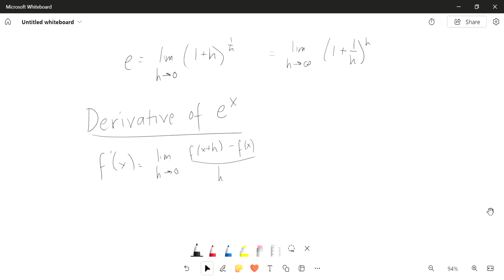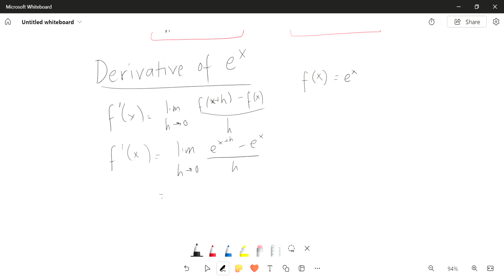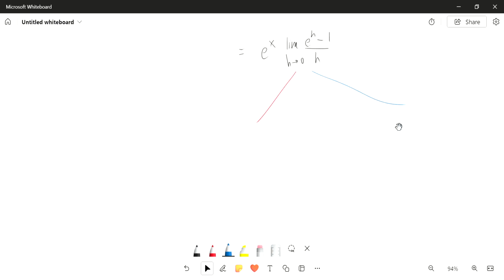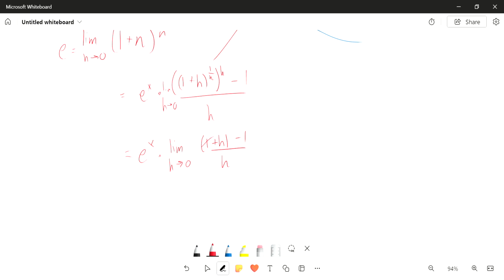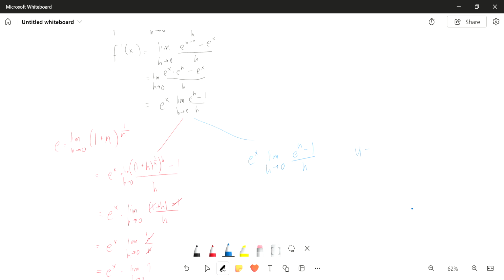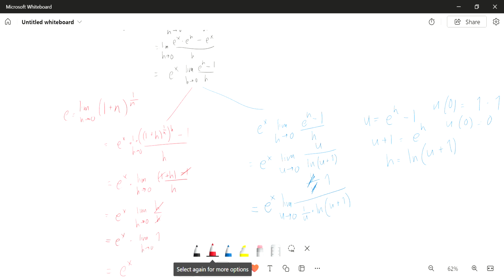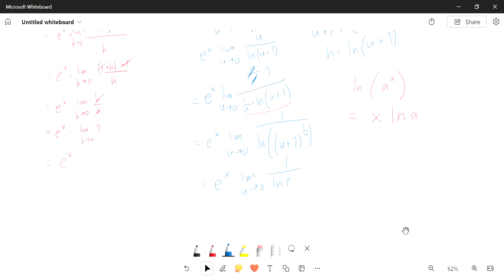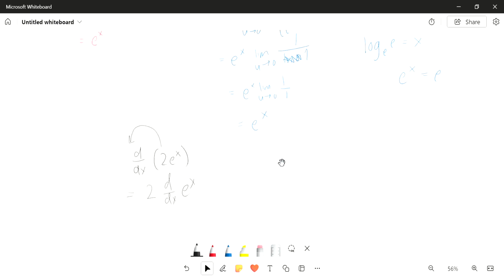Derivative of exponential function with base e - Calculus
Here's a video about the derivative of e to the power of x. Much of this video is taken up by proving this derivative, so if you don't find it interesting or necessary, please skip through to the end of it. Also drop any feedback in the comments.